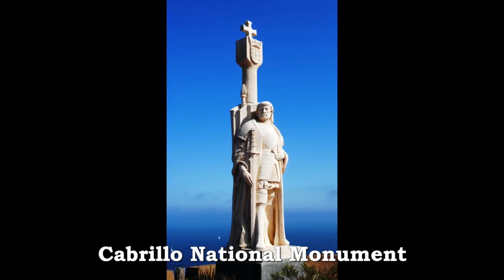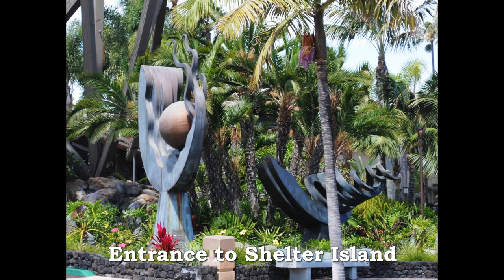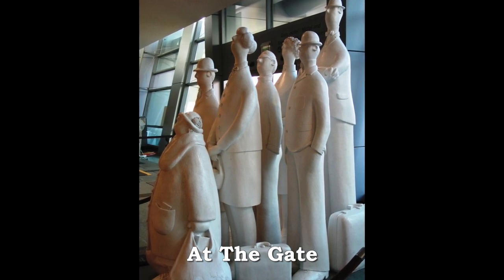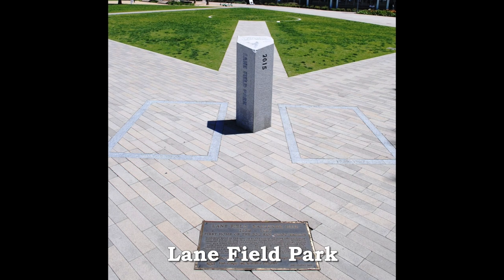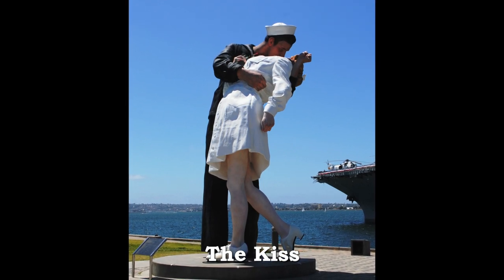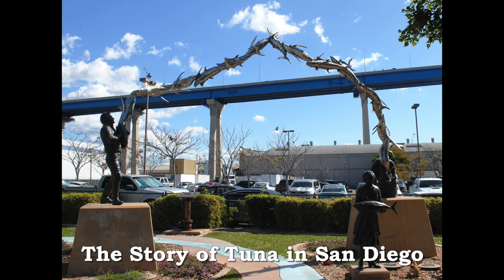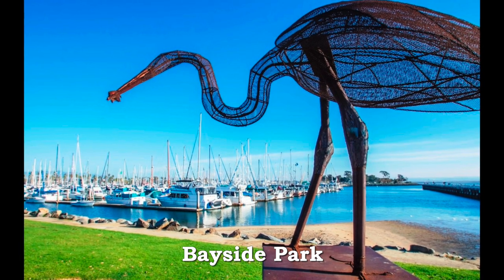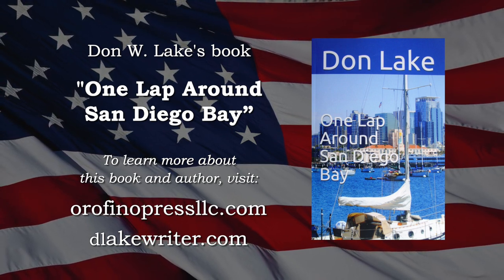Public Art Around San Diego Bay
Sculptures, murals, monuments and more are found all around San Diego Bay.  Except behind Navy security and where the bay  is preserved in its ancient form, art lives everywhere.  This video, based on the book One Lap Around San Diego Bay, gives viewers a sampling of what is on display.